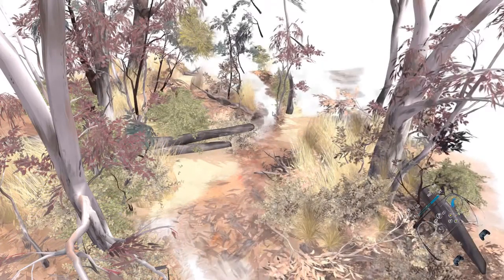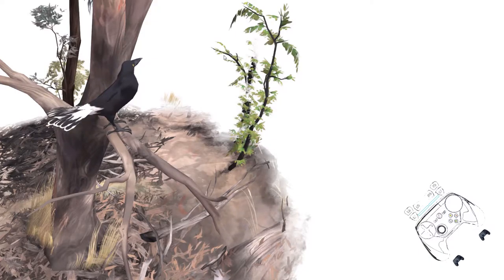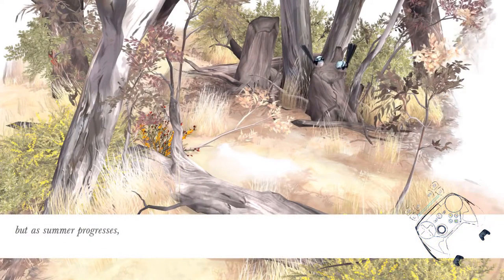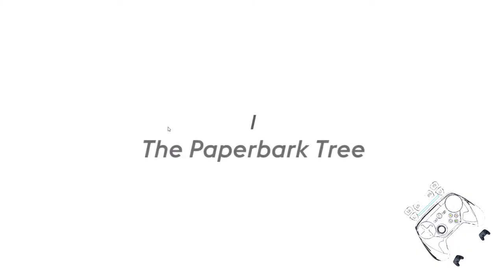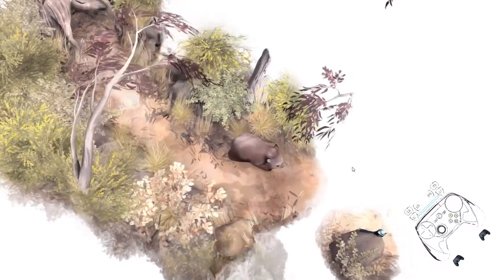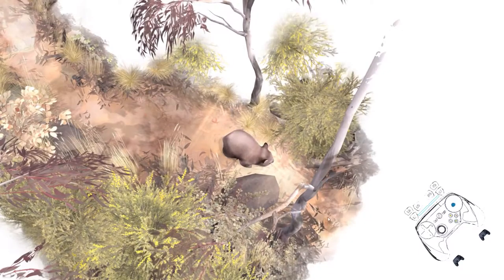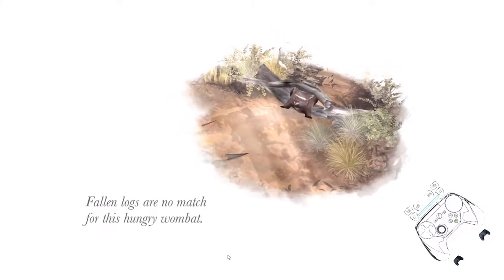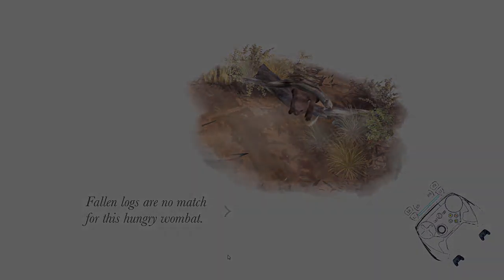Paperbark log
In this series I try to tackle my backlog, using a random number generator and science to figure out what to play, backed by VSCView to show how I handle my controller.
This week it's a game about a wombat doing a walk and little else.